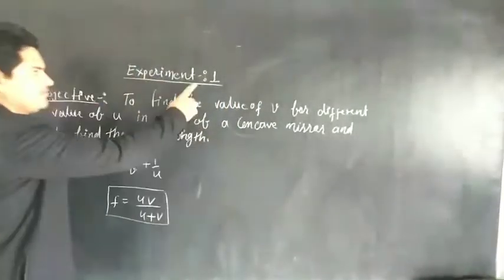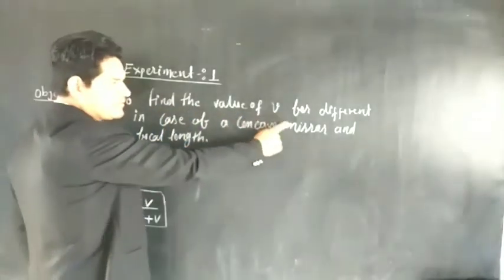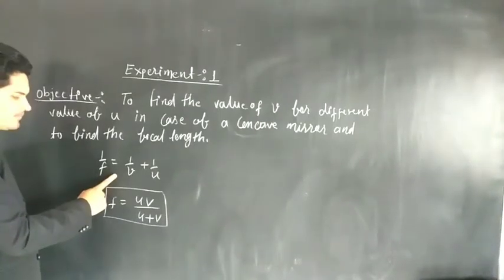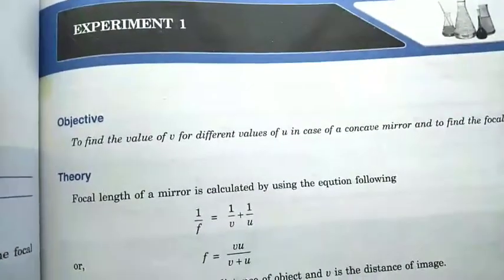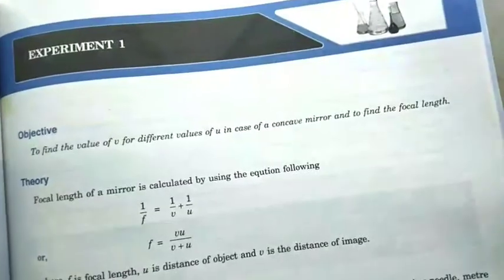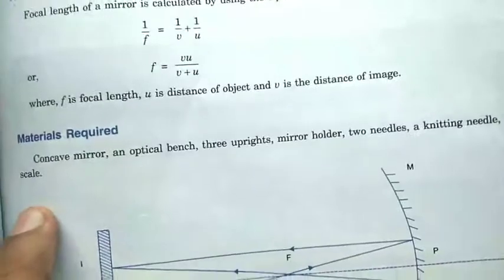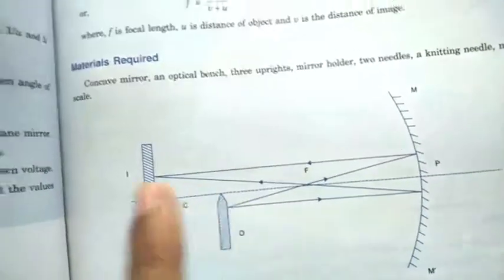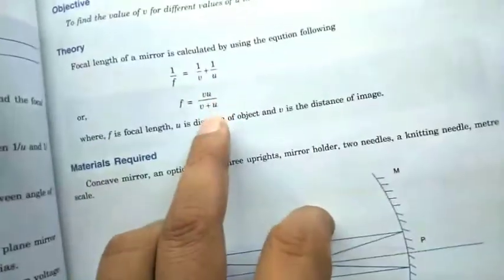Physics 12th practical find the value of V for different values of U in case of concave mirror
To find the value of V for different values of U in case of concave mirror and to find the focal length.
Physics CBSE Class 12th physics